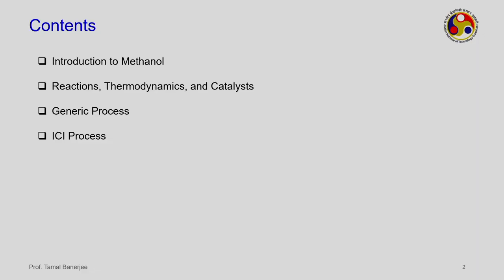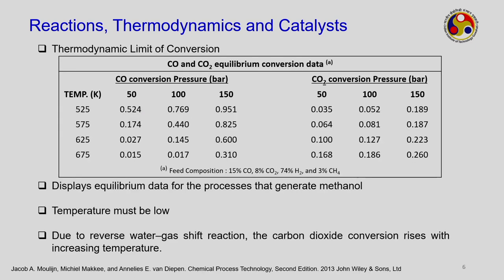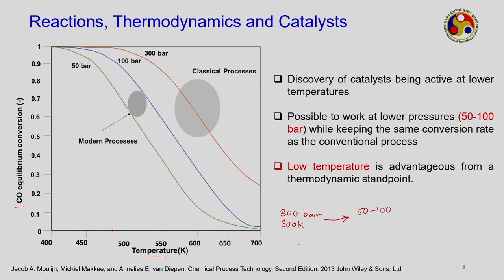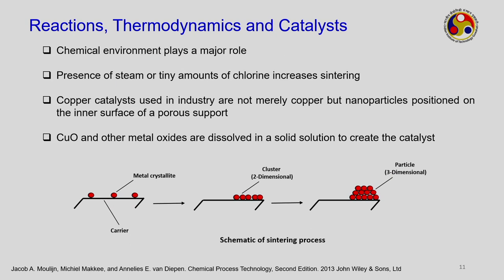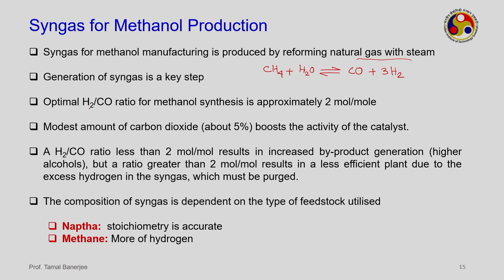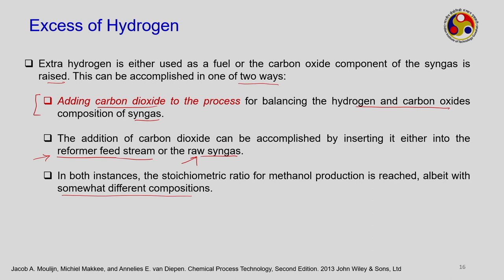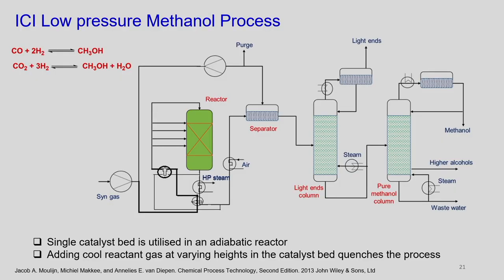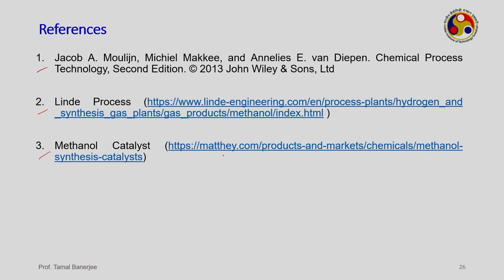Lec 27: Methanol Production